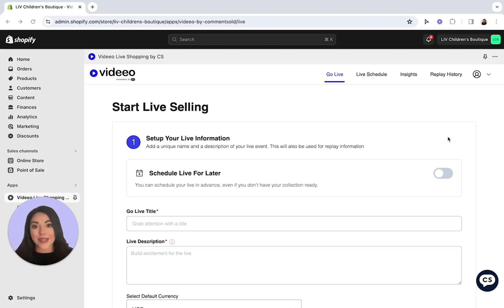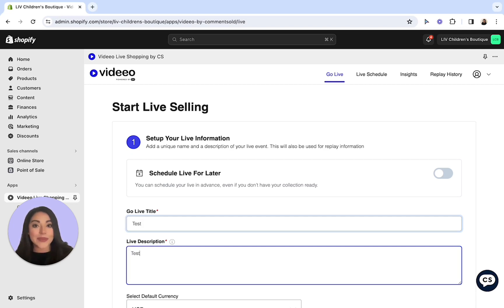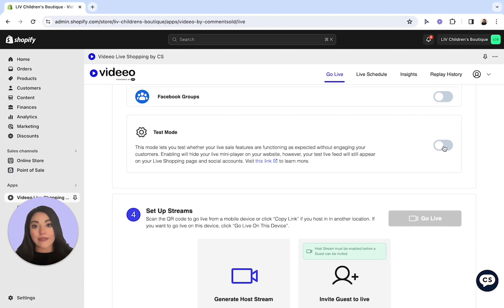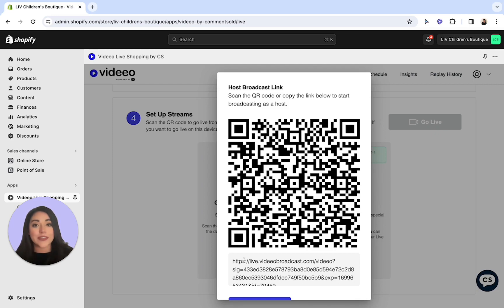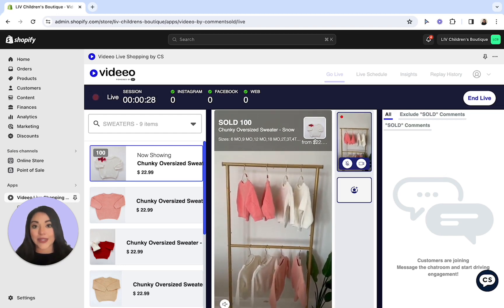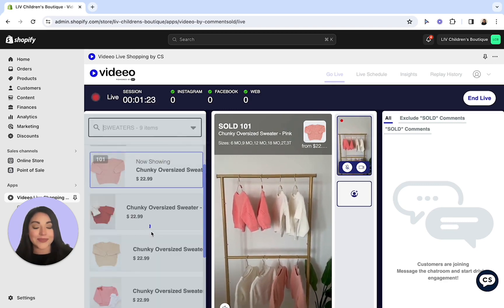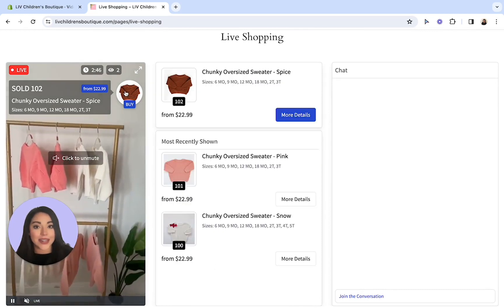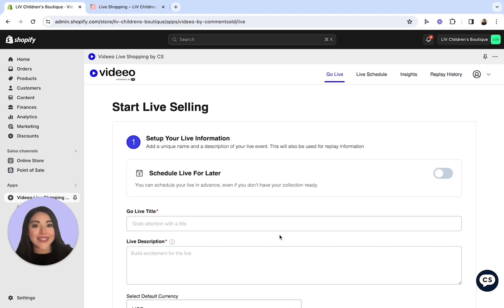Run a Test Live on Videeo Live Shopping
Videeo Live Shopping by CS for Shopify